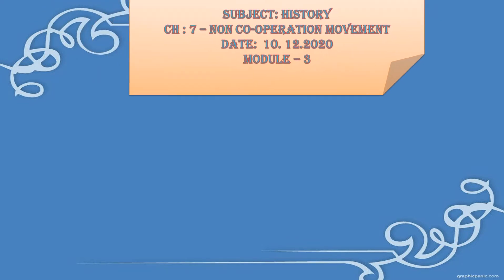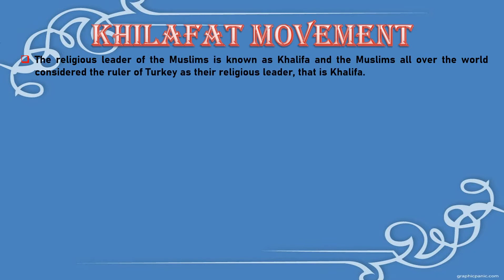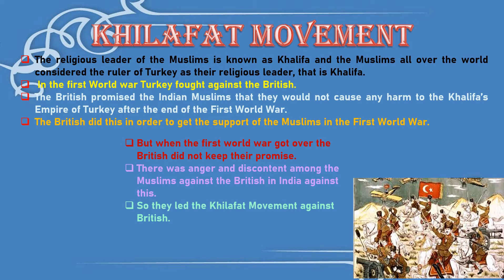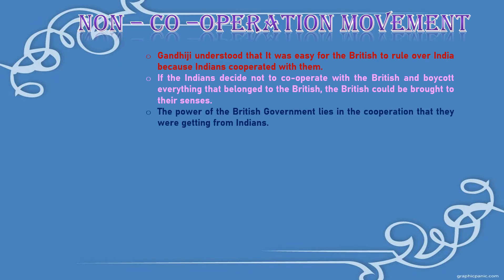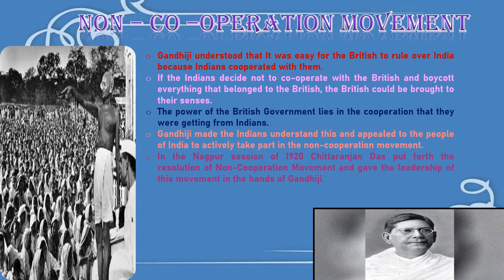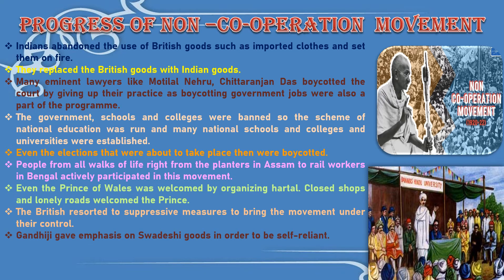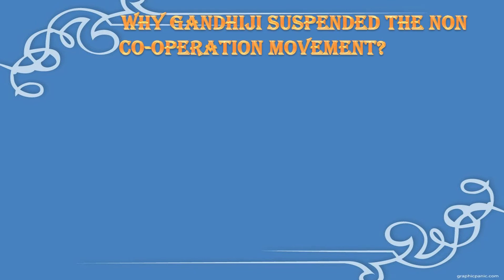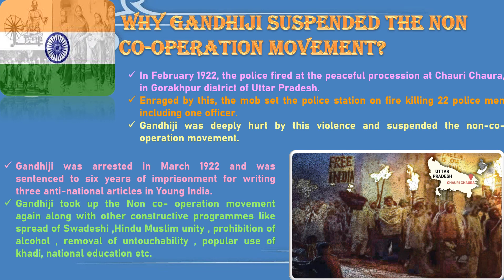History - VIII - 10.12. 2020 - L 7 - Non co operation Movement - Module 3